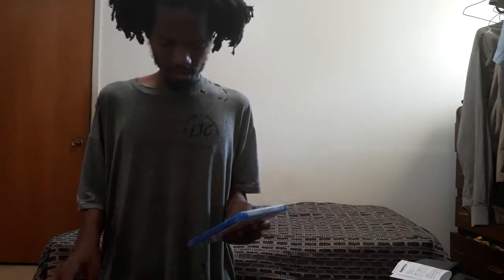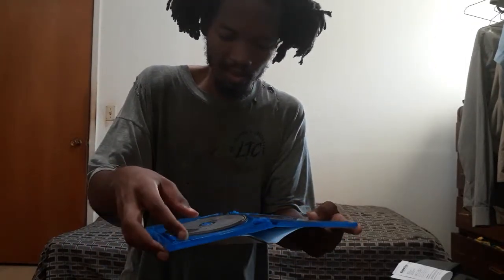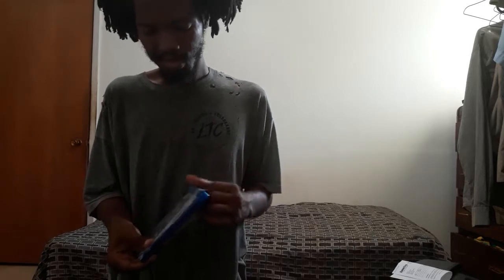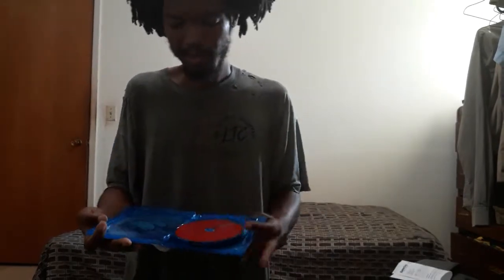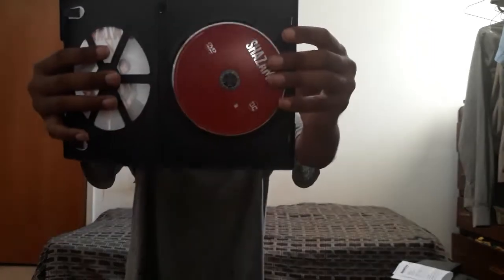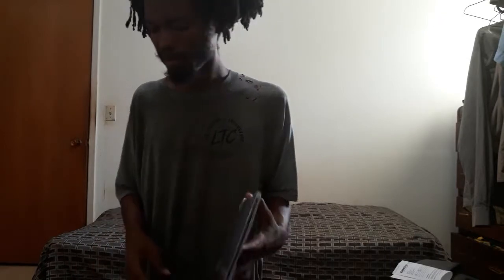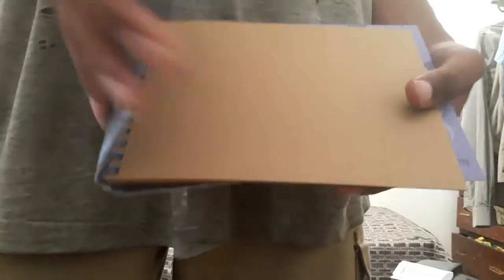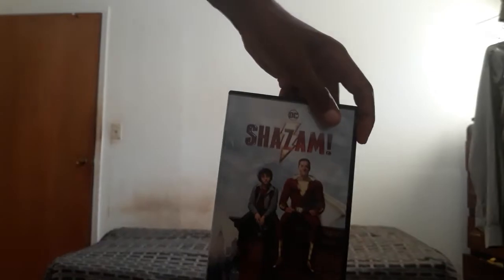Dvd in Blue rays Unboxing Video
This time just Dvd in Blue rays that should just been openig a long time ago. New Dvd movies are always fun.
Pleasae enjoy the video.